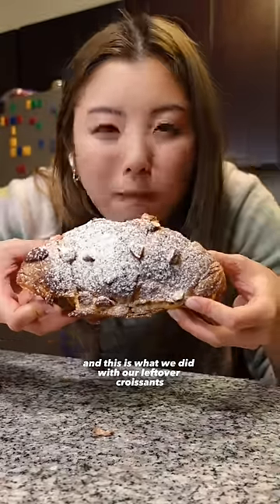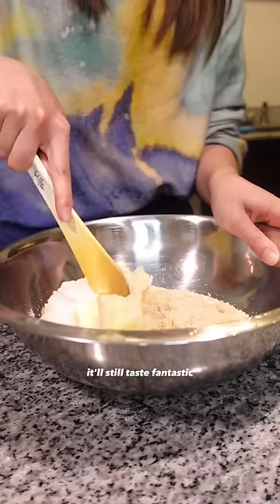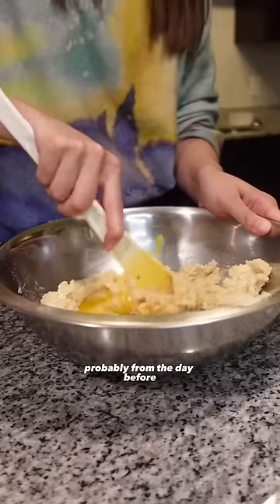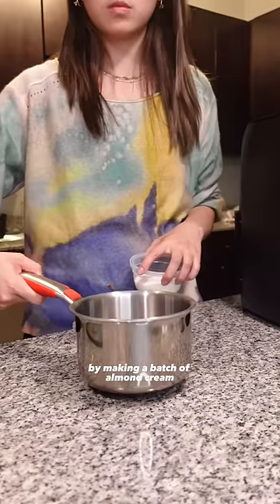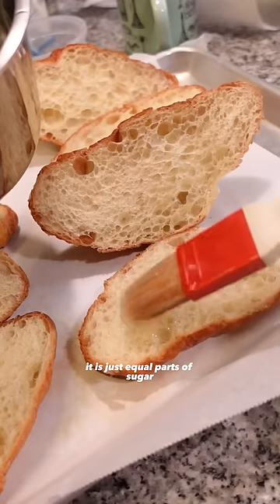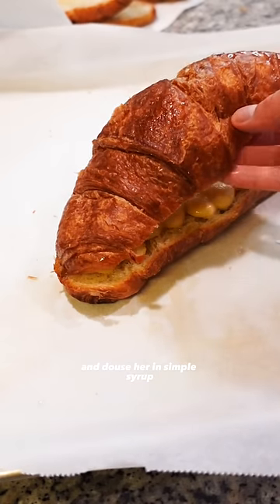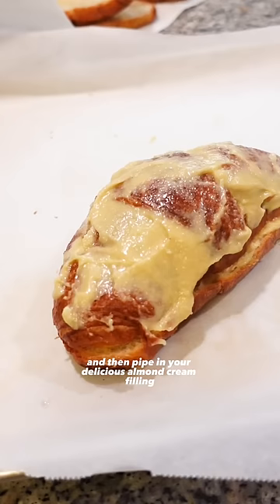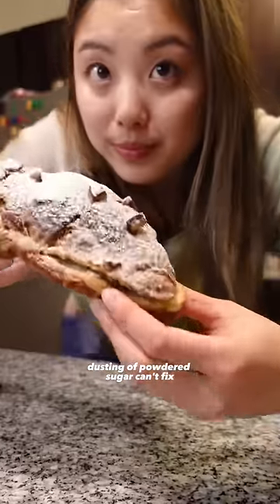french bakery secrets: how to make an almond croissant